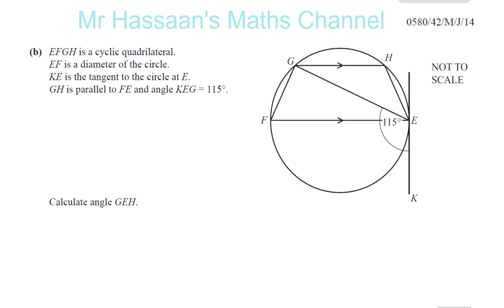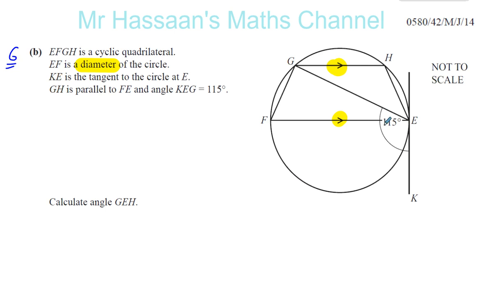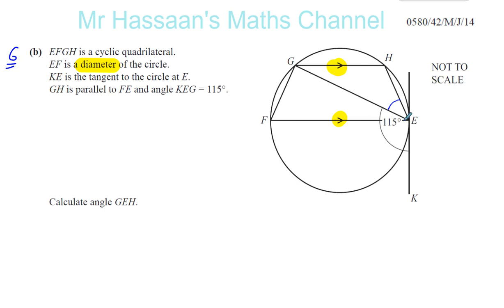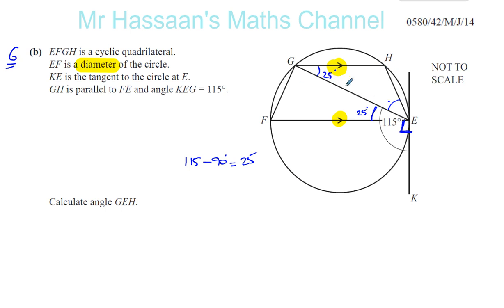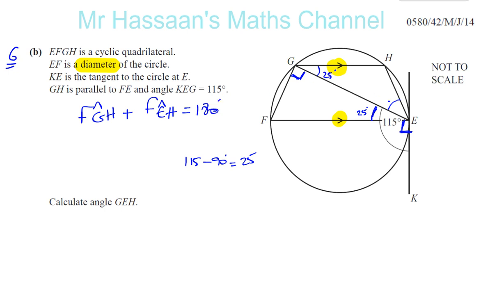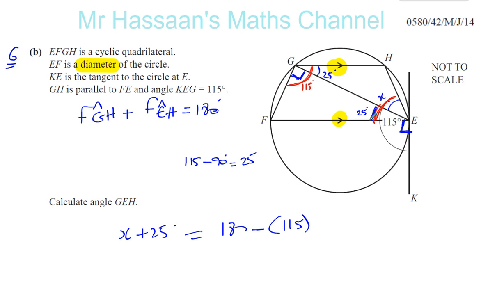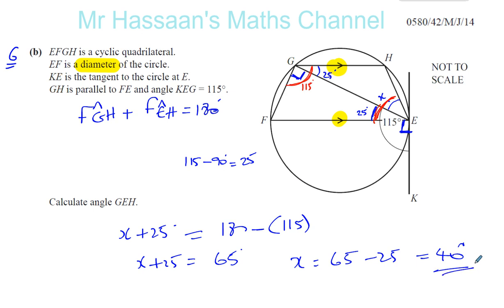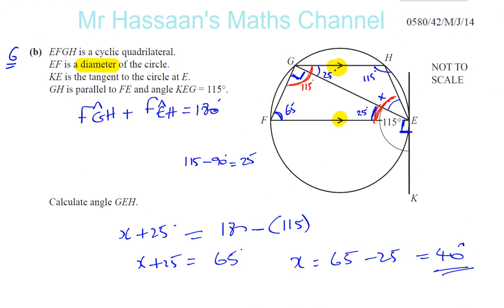0580 42 M J 14 6b Angles in Circles